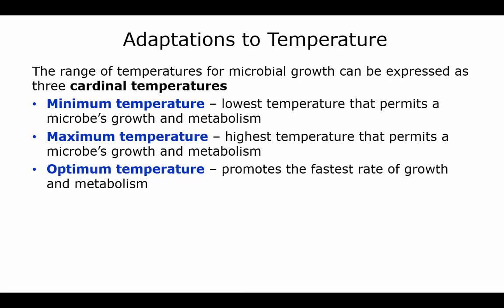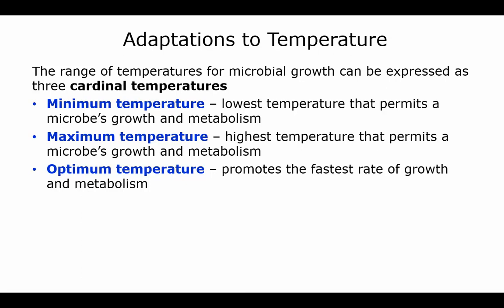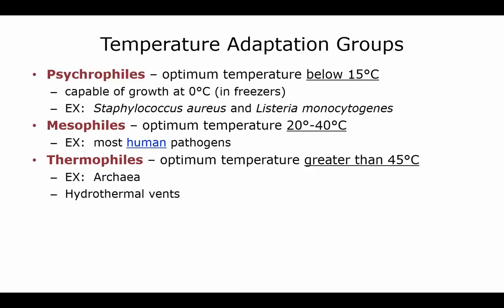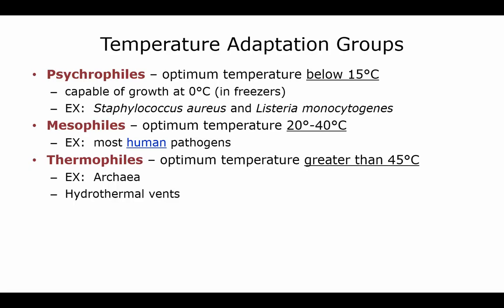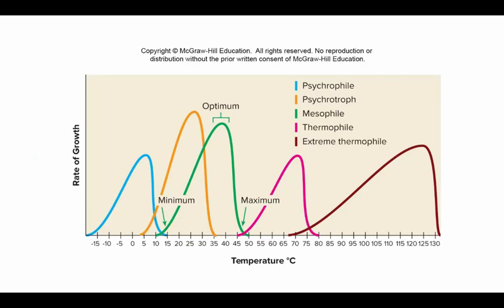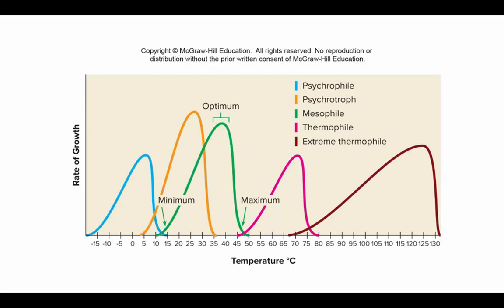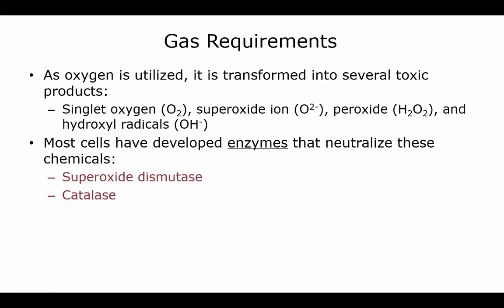220 ch 7 #2